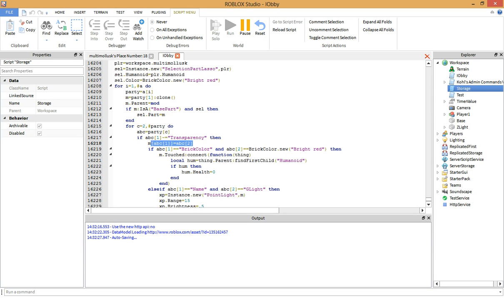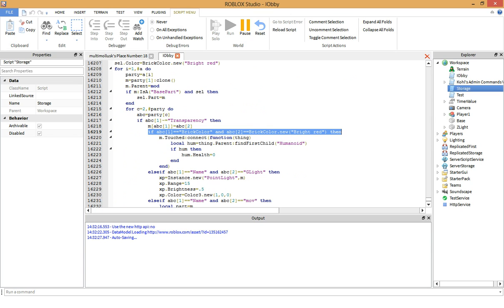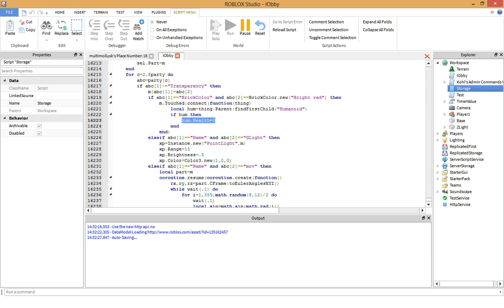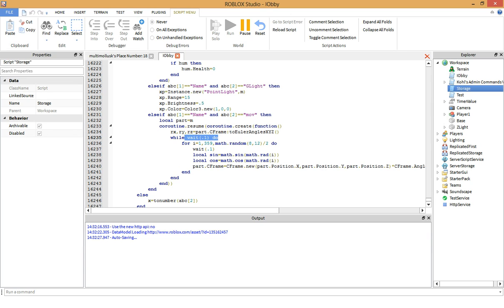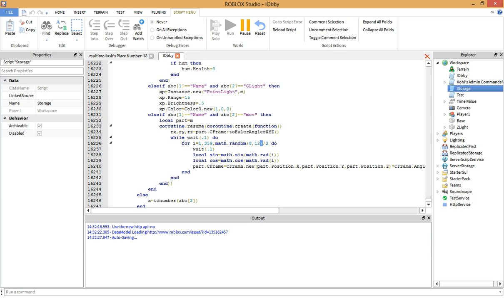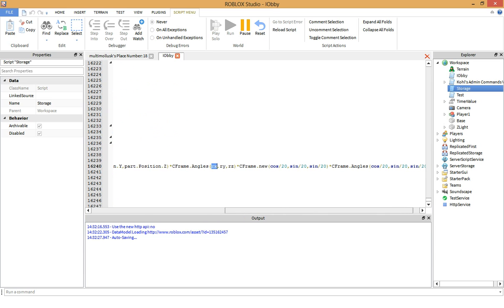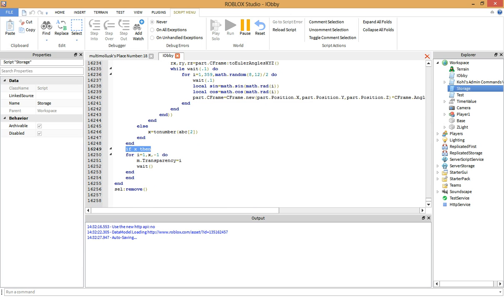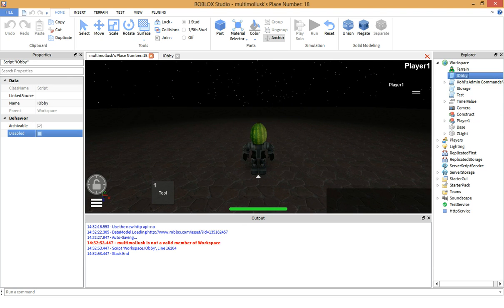Roblox Building Script, Part 2 -- not tutorial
A walk through the script and look of Multimollusk's efforts.